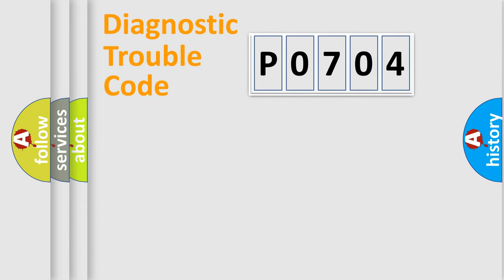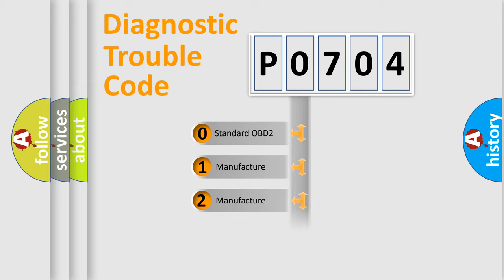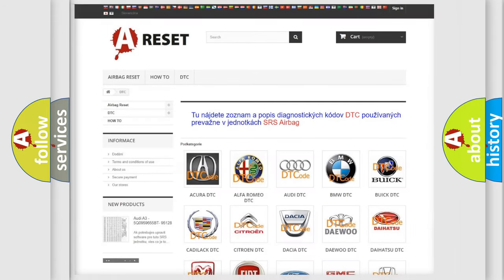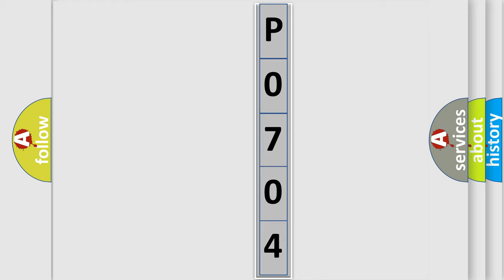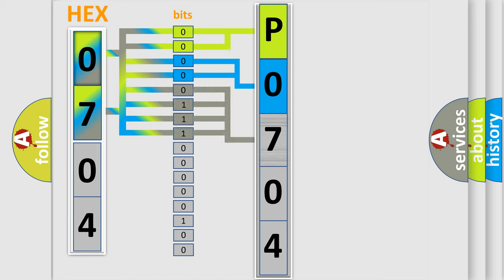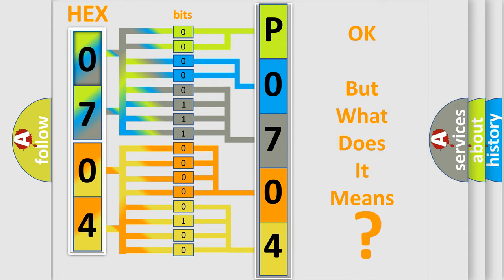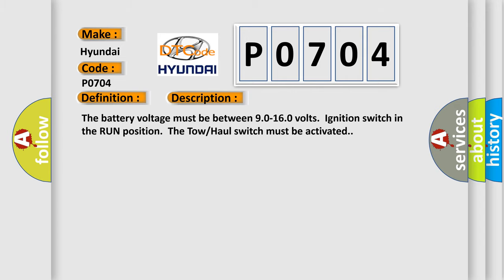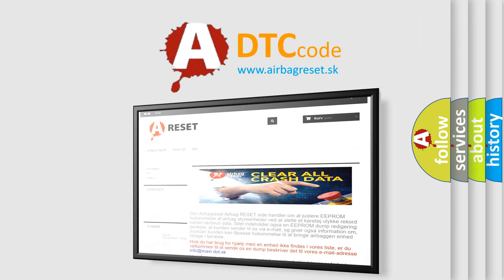DTC Hyundai P0704 Short Explanation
Contents:
0:21 Basic DTC analysis according to OBD2 protocol standard.
1:48 Insight into programming
2:58 A diagnostically understandable description of the Diagnostic Trouble Code
3:05 Basic error definition

Make:
Hyundai
Code:
P0704
Definition:
Trans Preference Switch Circuit Low
Description: